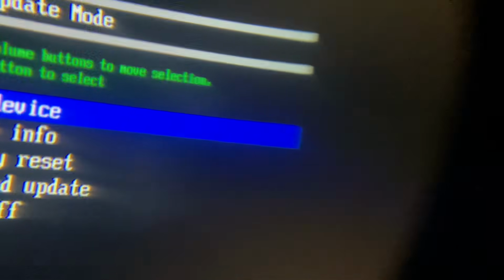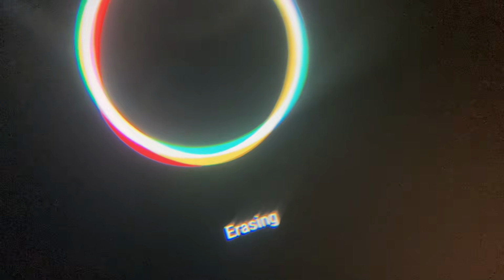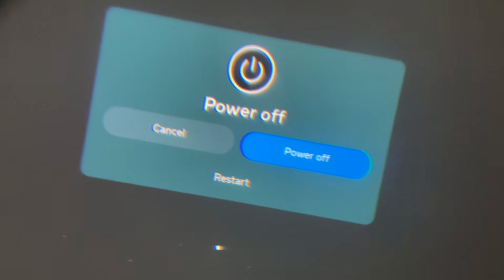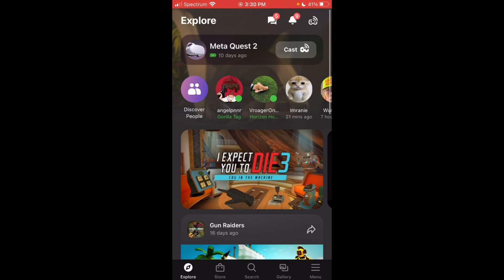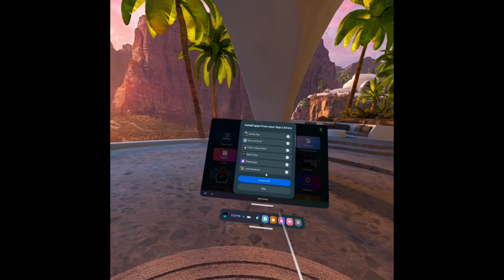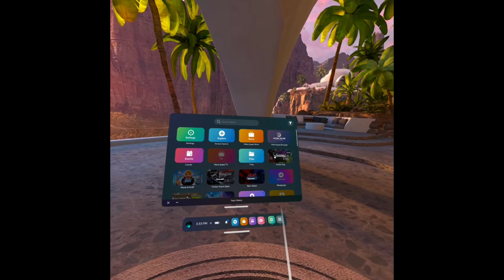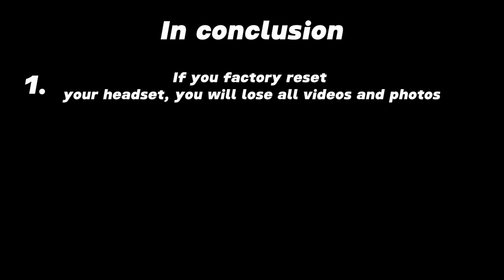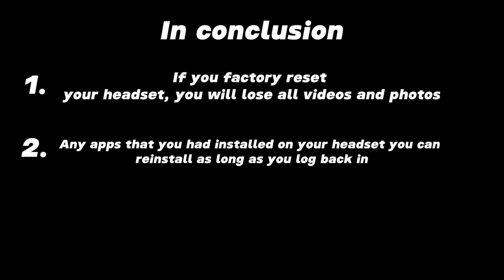I Had To Factory Reset My Headset…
Iv never had any videos get close to this much recognition. If your seeing this your a goat, and Thank You!

I Try to post every 2-4 days🤞

I stream most days

Links
Discord Server

My Beat Leader
beatleader.xyz/u/225056/beatleader/pp/desc/2

0:00 intro
0:30 factory reseting
2:12 the after result
3:03 in conclusion